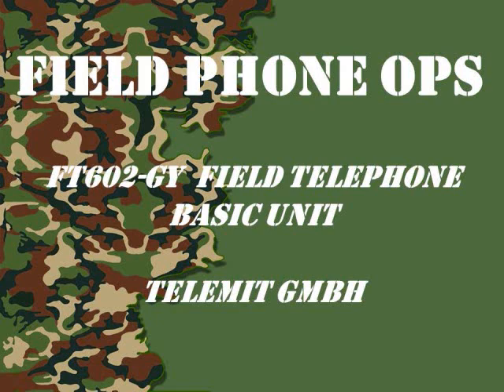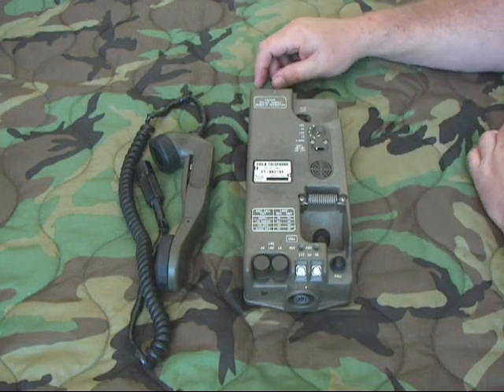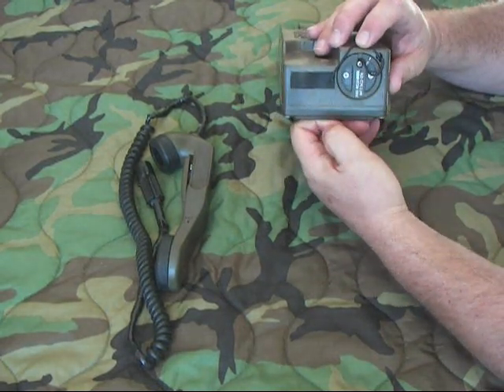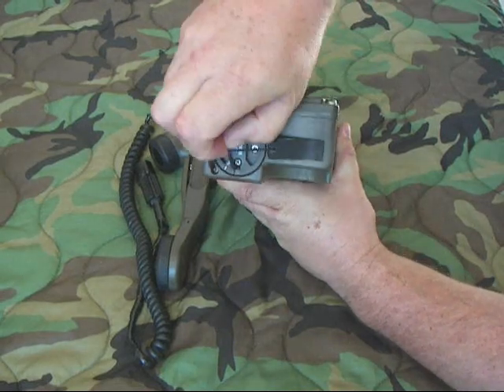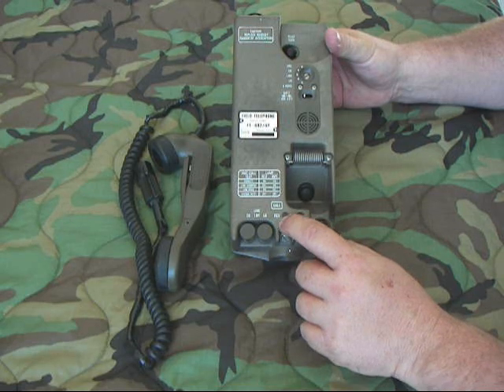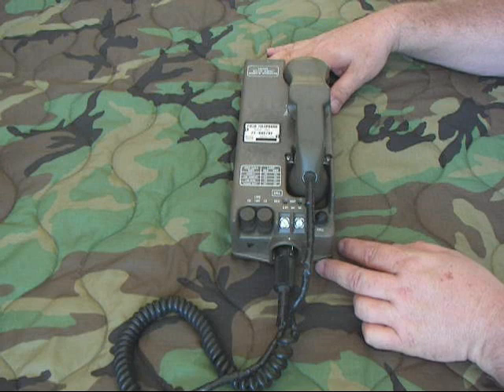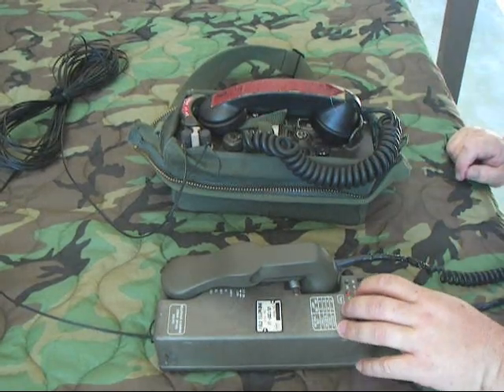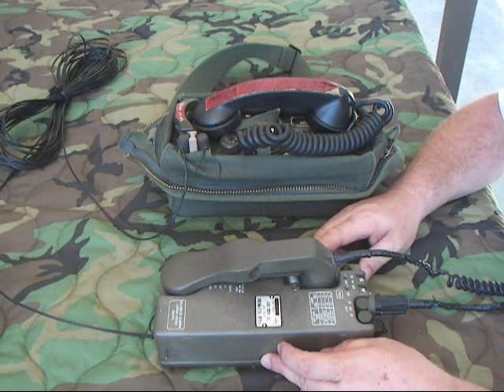FIELD PHONE OPS: FT-602/GY Field Phone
FT-602/GY Field Phone Familiarization and Ops